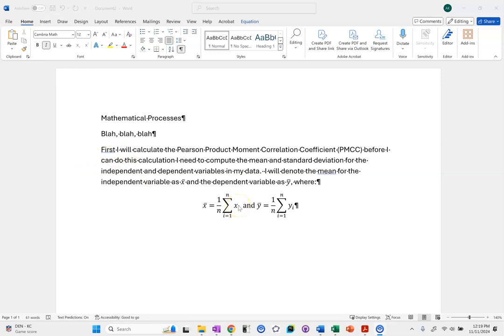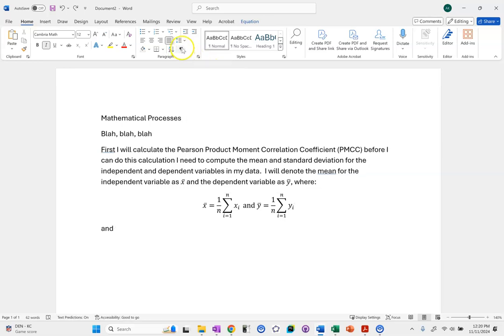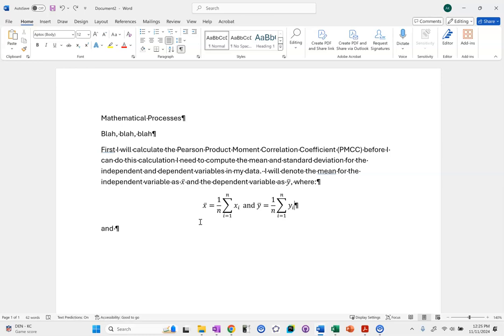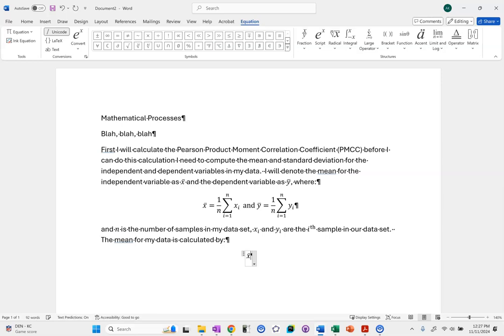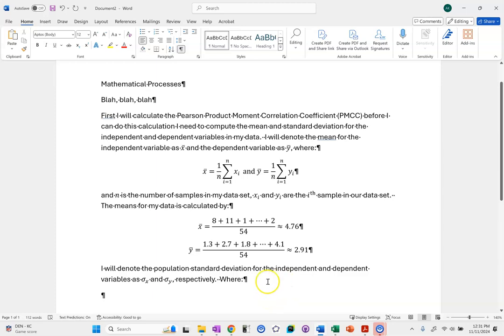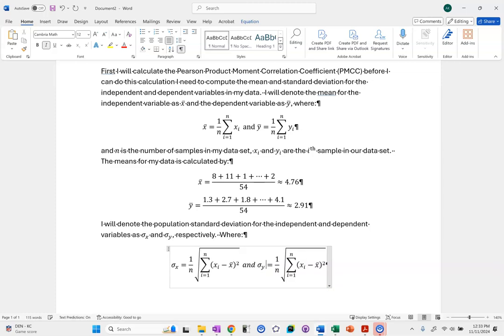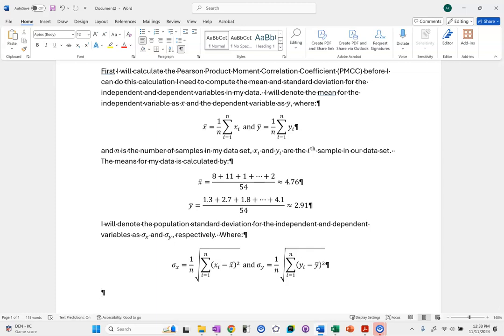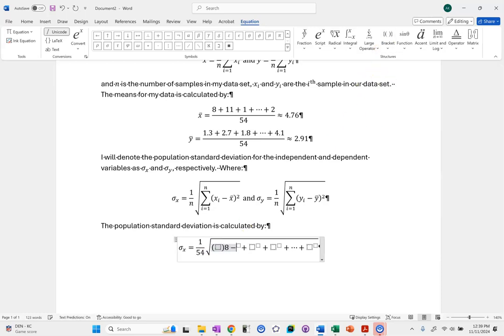11/11/24 IB SL - 3rd hour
IA word equations